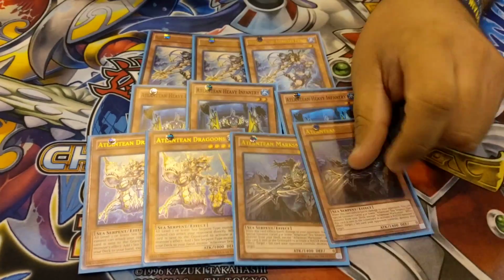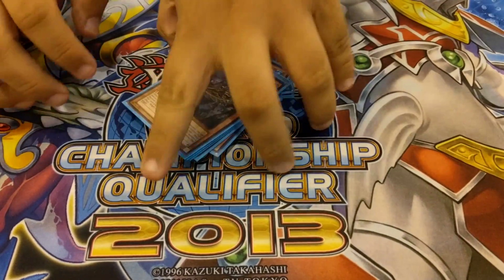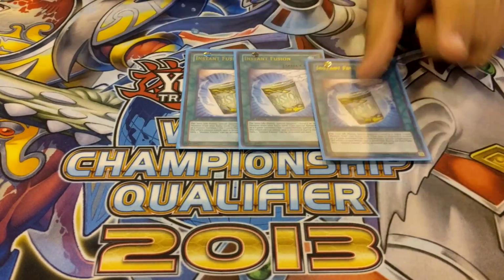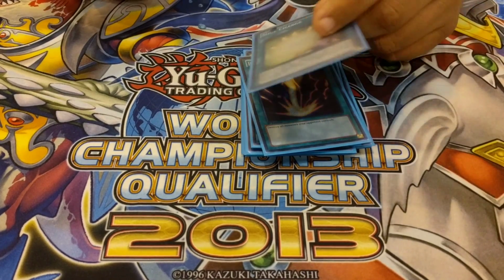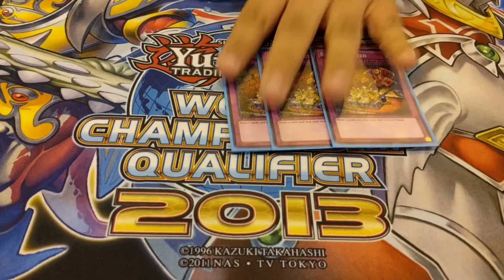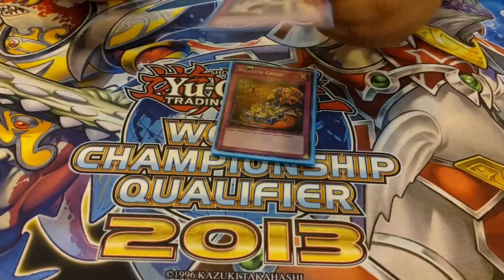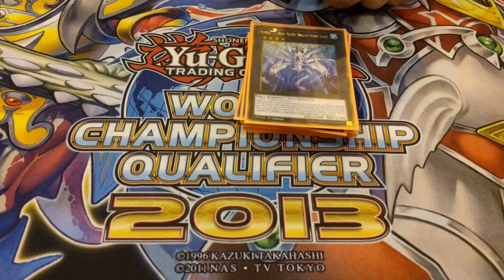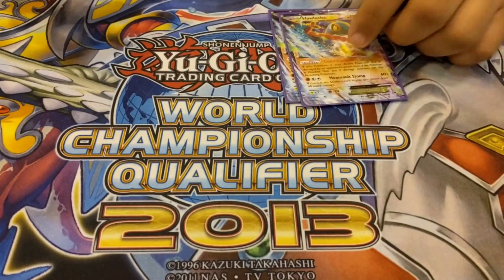Atlantean Mermails | April 2016 | YCS Houston | Deck Profile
► Enter for a chance to win a box of Premium Gold: Infinite Gold, thanks to TCGplayer!

► Like the Facebook fan page to keep up with announcements and behind the scenes pictures and video!

► Follow the Team APS Twitch channel for live streams of video games and Yu-Gi-Oh commentary! Most Thursday, Friday, Saturday, and Sunday nights!